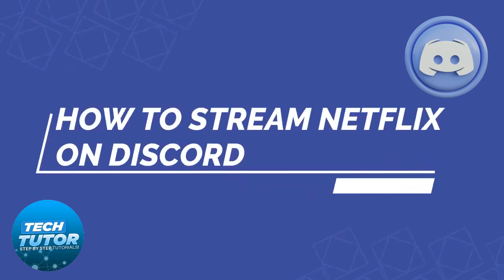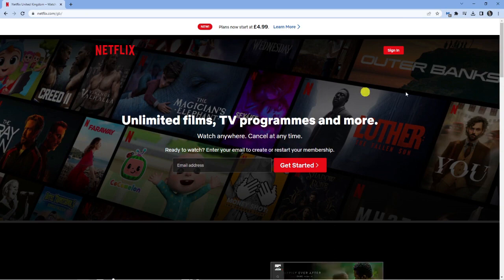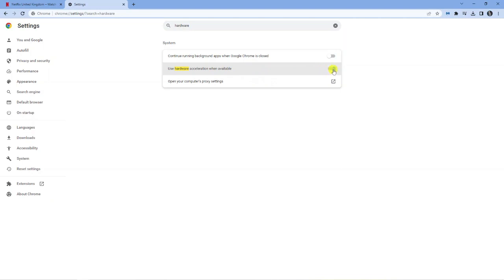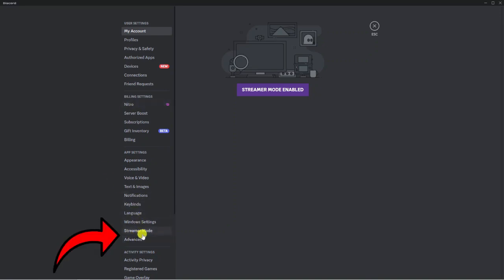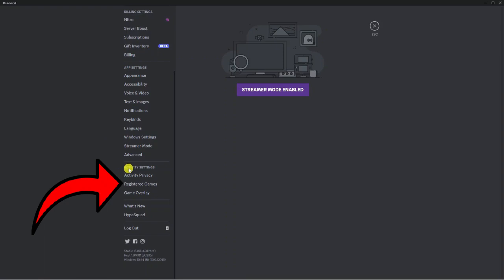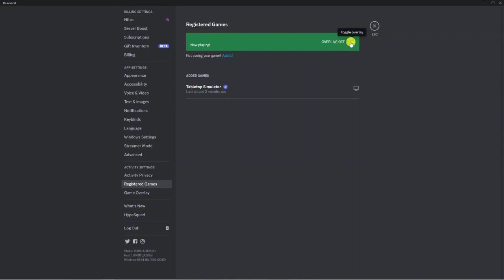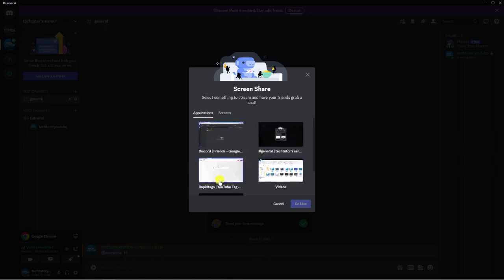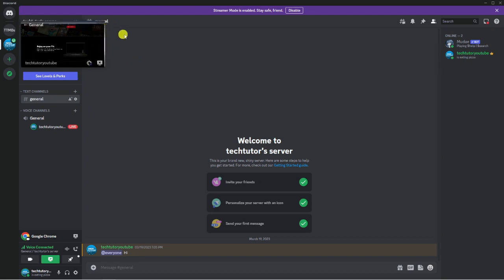How To Stream Netflix On Discord Without Black Screen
In today's video we look at How To Stream Netflix On Discord Without Black Screen

Are you tired of trying to share your Netflix screen with friends on Discord, only to be met with a black screen? In this video, we'll show you how to bypass this frustrating issue and stream Netflix on Discord with ease. We'll guide you through the process of using a free third-party tool to share your screen without any blackouts or other technical glitches. Our step-by-step instructions will help you troubleshoot any problems you encounter along the way, so you can enjoy your favorite movies and TV shows with your friends without any interruptions. With our help, you'll be able to stream Netflix on Discord like a pro in no time.

 ✨Recommended VPN: ✨

Thanks!